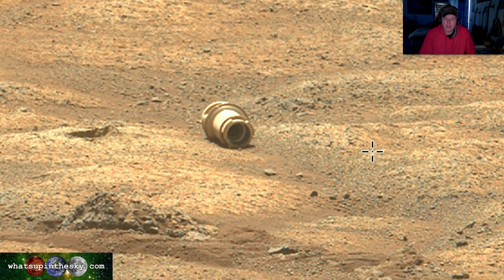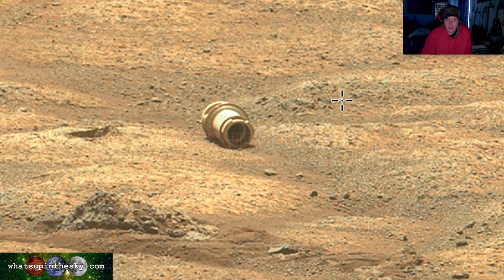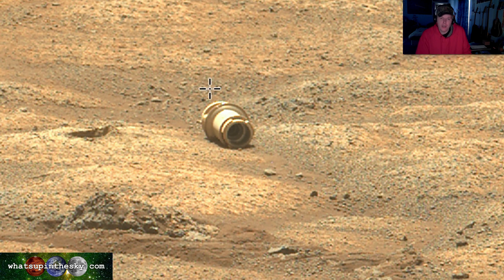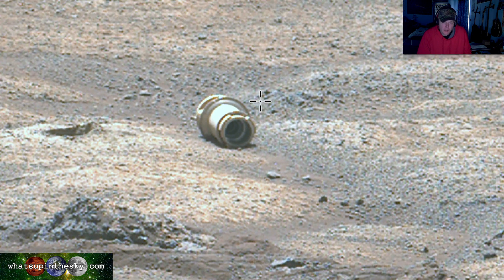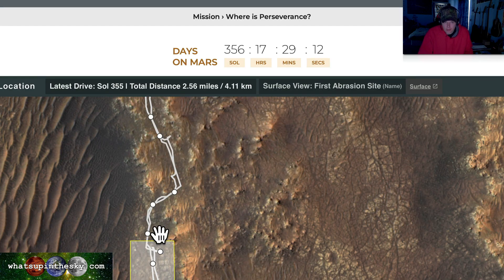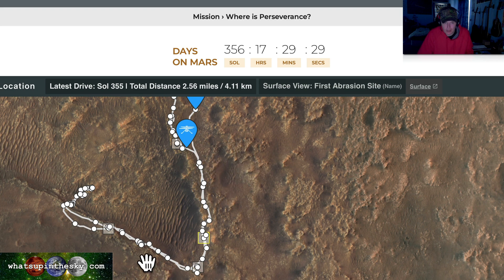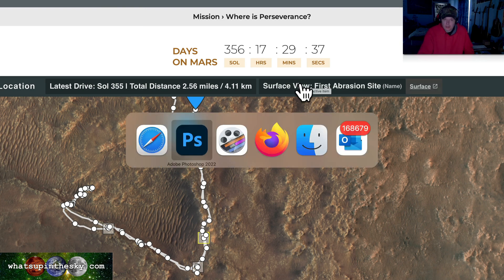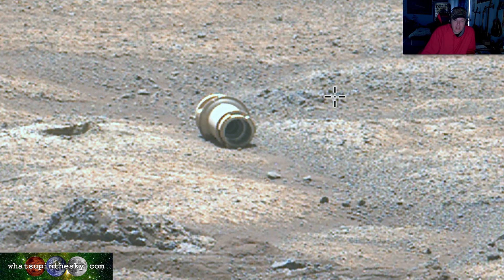Perseverance Rover Spots Dropped Abrasion Tool Test Bit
No Anomaly here.  Just a cool look at how something looks after 150 days on the planets surface.   Now imaging millions of years :)   Lets hope this stays out of the junk papers as an "Anomaly" that is then used to make other things look bad.  We will see.

For more great information check out the following links:

- Richard C. Hoagland's Radio show